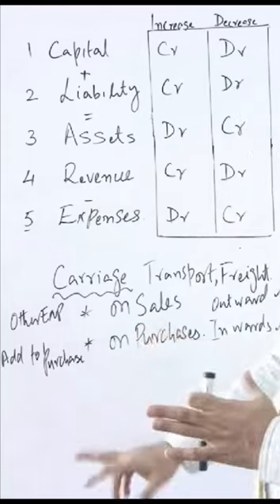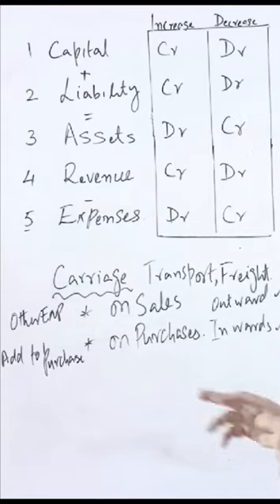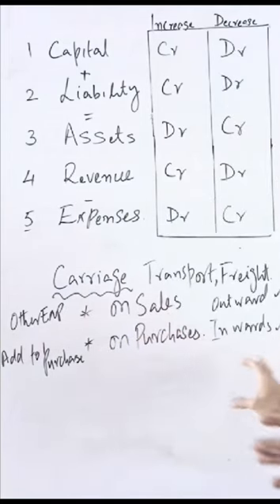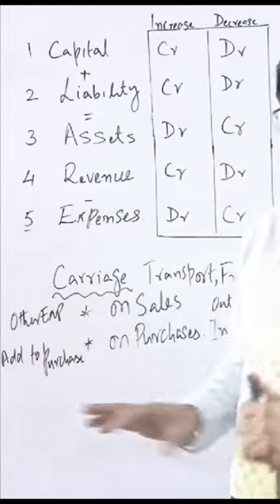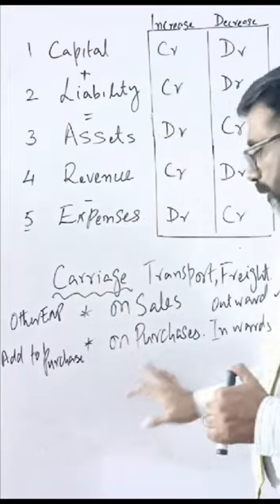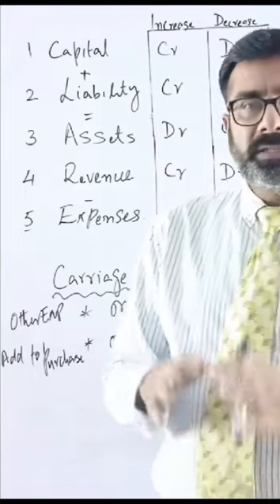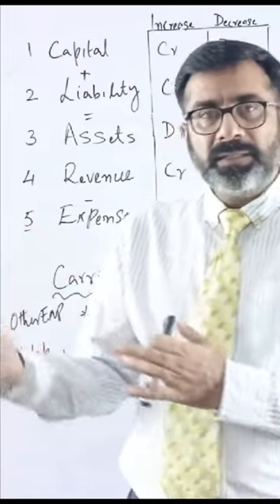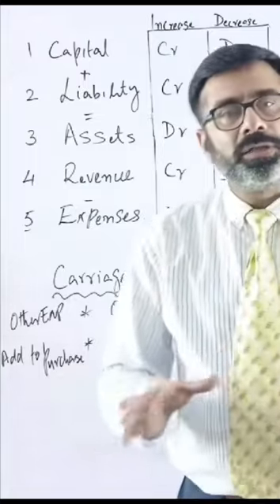One Minute Accounting Concepts- Carriage Cost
"Welcome to our one-minute YouTube series on Accounting Concepts! In this succinct yet informative video series, we delve into the fundamental principles of accounting, making complex concepts accessible to all. From debits and credits to financial statements and analysis, each episode offers concise explanations and practical examples to help viewers grasp key accounting principles. Whether you're a student, business owner, or simply curious about the world of finance, our bite-sized videos will provide valuable insights to enhance your understanding of accounting. Tune in and embark on your journey to financial literacy!"